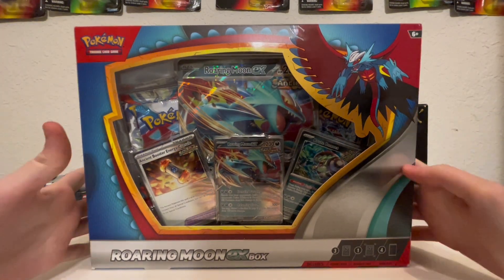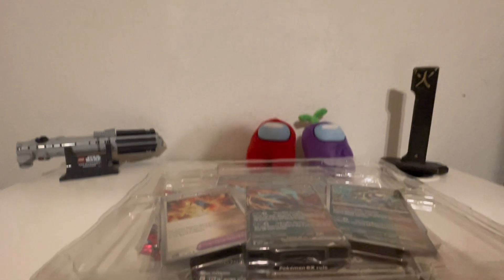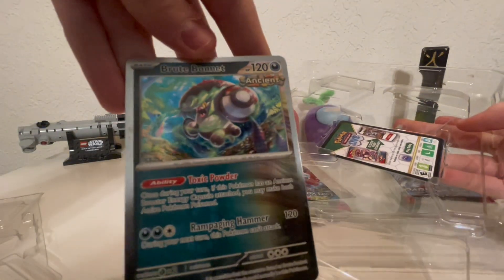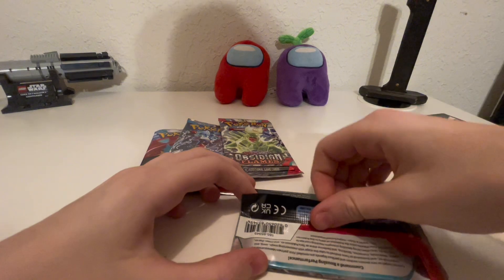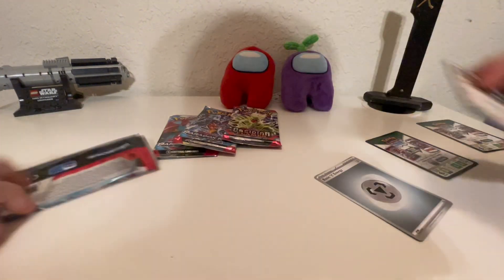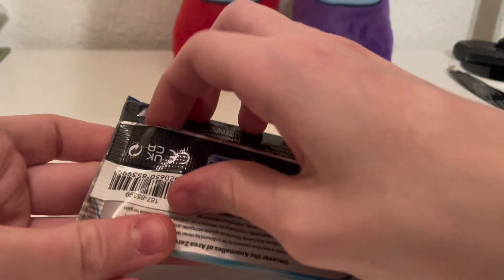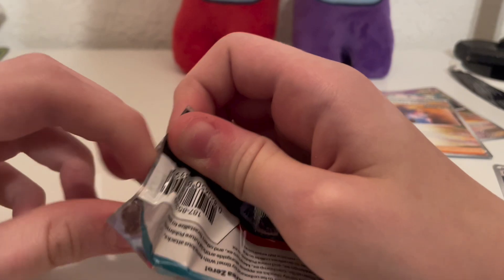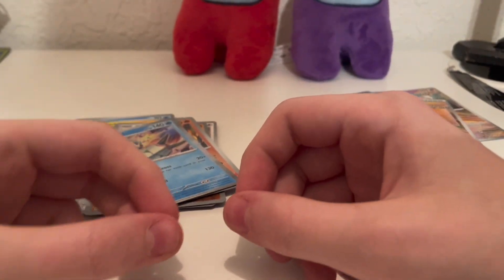Reviewing the Pokémon roaring moon EX box